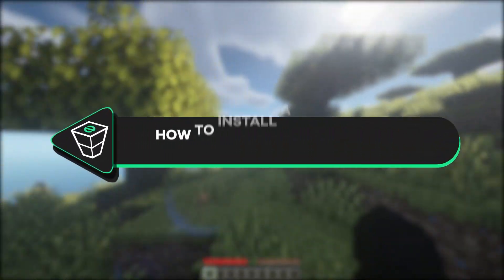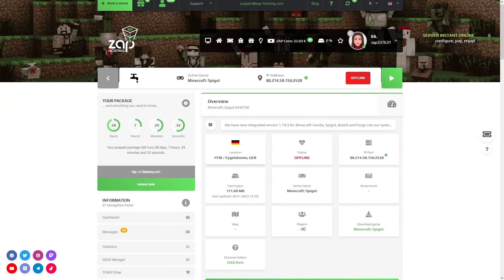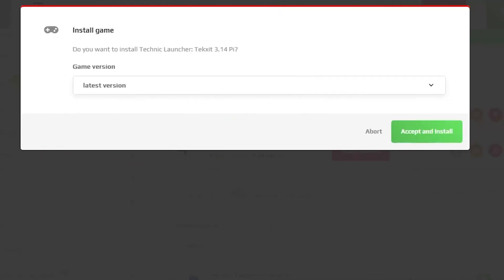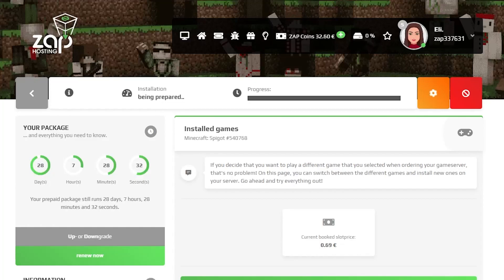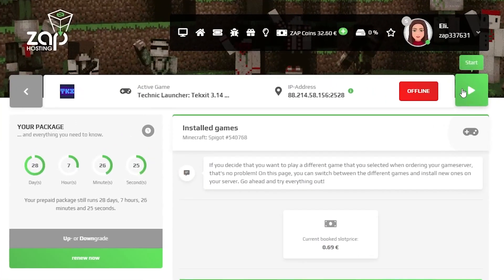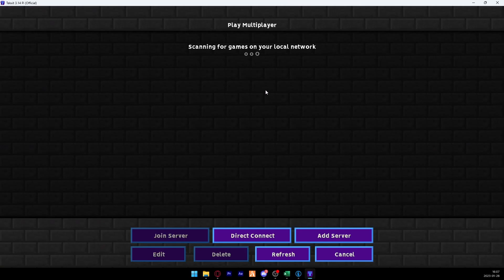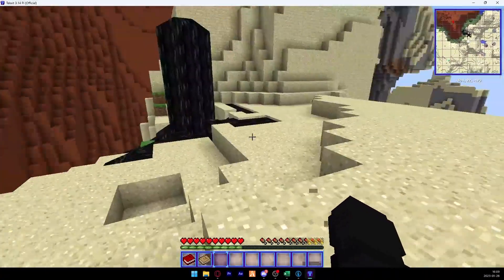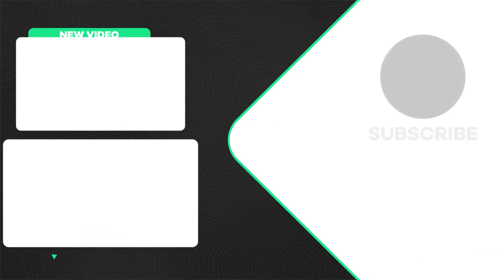How to install MODPACKS on your Minecraft Server | 2025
TIMESTAMPS:
0:00 Intro
0:15 Installing a modpack
0:48 Activating the modpack
1:00 Testing
1:27 Outro